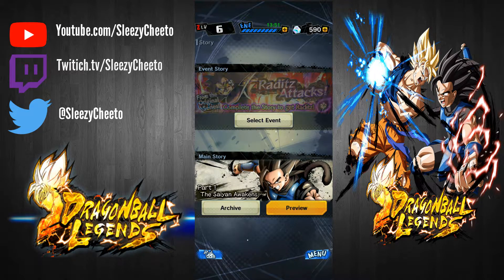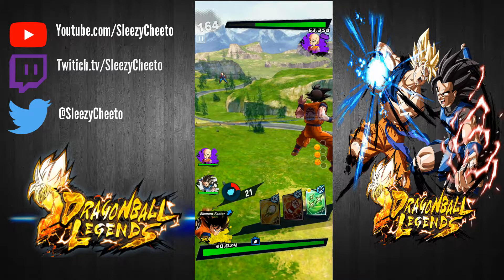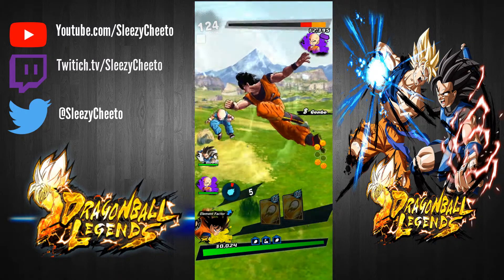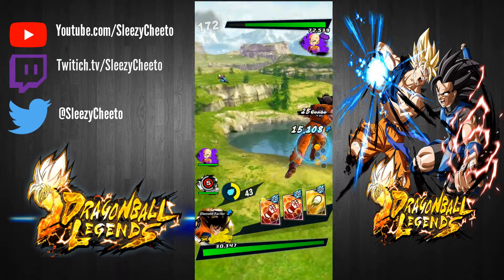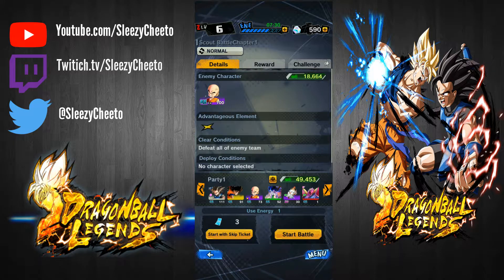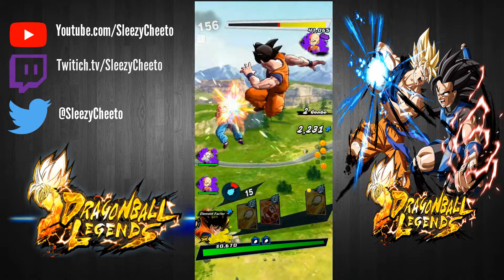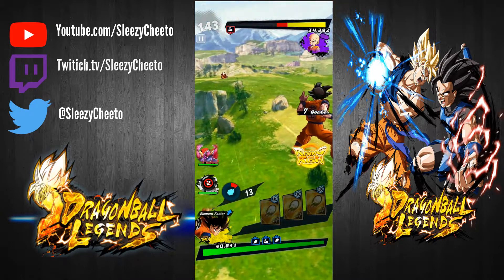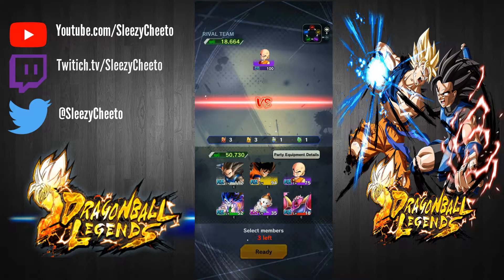Dragon Ball Legends CLOSED BETA 2: SCOUT BATTLE!!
YouTube What's poppin' its SleezyCheeto bringing you another video to the channel this time its a little different with a Mobile game in the mix. Let me know if you want to see more Dragon Ball Legends or other Mobile Games to the channel.